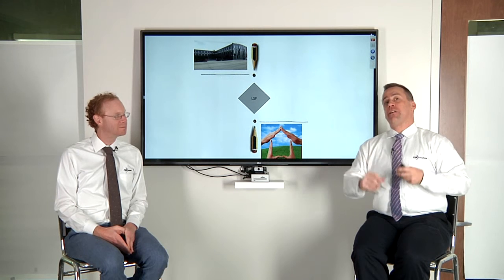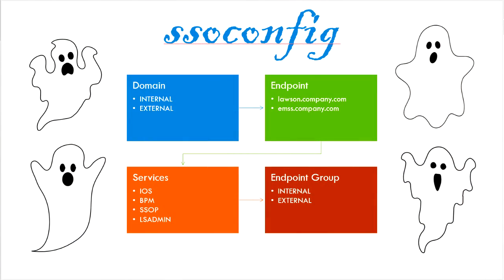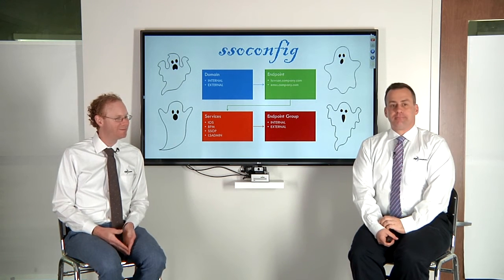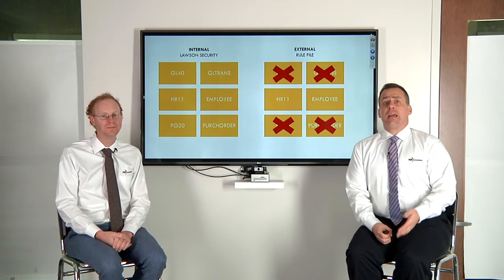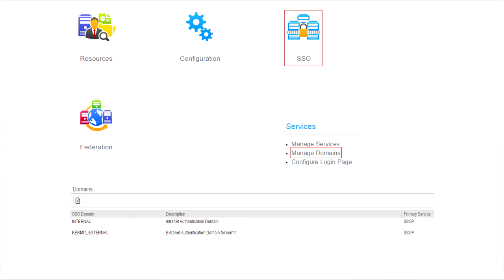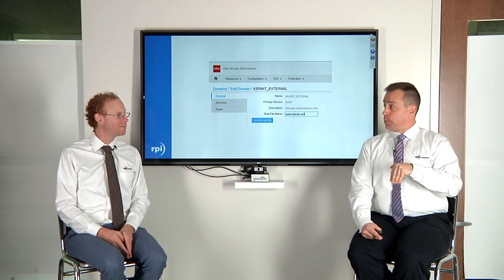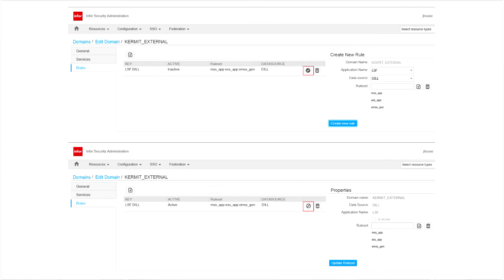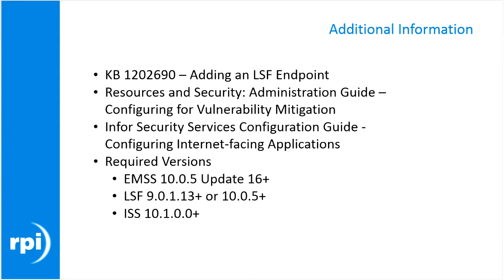ESS outside the firewall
Master HCM Tech guru Jeff House teams up with RPI Partner Richard Stout to share the awesomeness of making Employee Self Service securely available outside the firewall! Discuss options and learn how to implement a new endpoints based security with ISS.